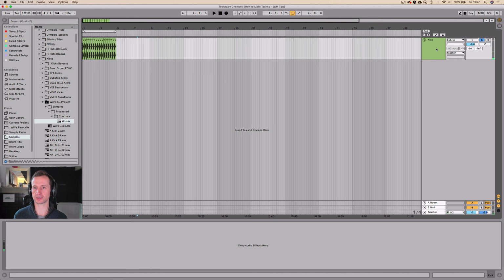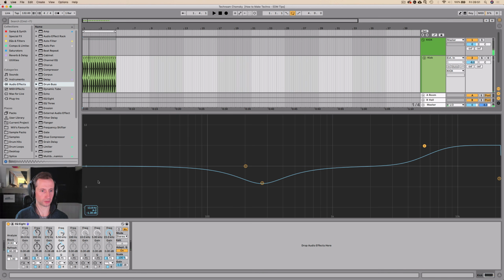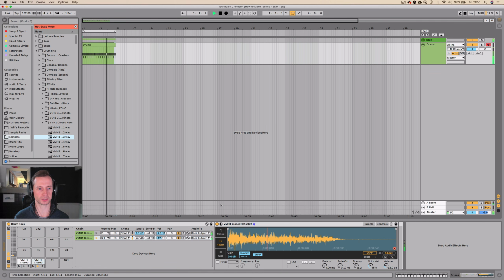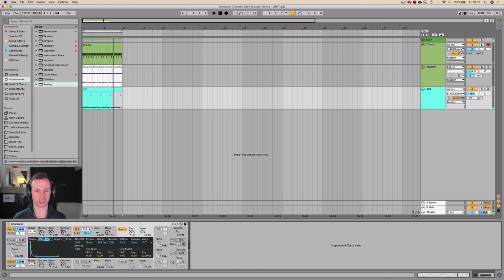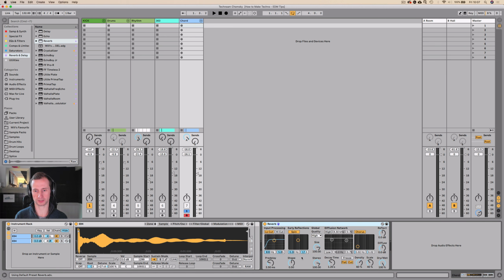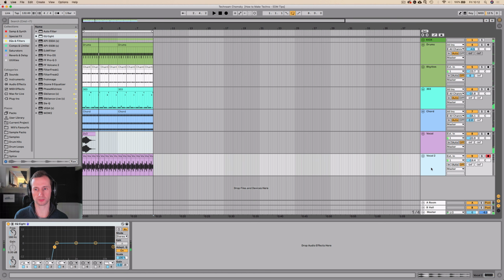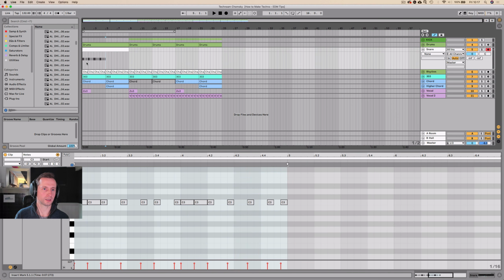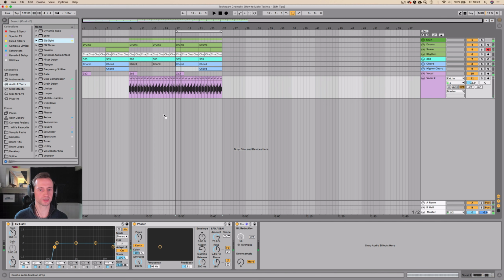Create TECHNO Like CHARLOTTE DE WITTE With This FREE Ableton Project!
Learn how to make techno in Ableton Live in the style of @charlottedewittemusic, @AmelieLens and Adam Beyer in this techno tutorial.

👉 Want to learn how to produce world-class techno in 8-weeks?

In this step-by-step techno production tutorial, I ONLY use the stock plugins that come with Ableton Live 10, and you can download it for free and play ’til your little heart’s content – breaking apart my methods and using them yourself.

If you’ve ever wondered how to make music like Charlotte de Witte, Amelie Lens, Adam Beyer or other techno artists (like those on labels such as Drumcode), this will give you an insight into how to achieve similar results.

This isn’t only a tutorial on how to make techno in Ableton Live, though…you can use the same methods in FL Studio or Logic X, to produce your own techno in the style of Charlotte de Witte, Amelie Lens or Adam Beyer.

 1. Kick selection
 2. Techno rumble-bass design
 3. Percussion
 4. TB 303 patch creation
 5. Incidental vocal stabs
 6. Arrangement tips
 7. Adding sound effects
 8. Buss processing
 9. Mixing

Will

...And...

►► Here's what I used to make this video:
My Audio Gear:

Will